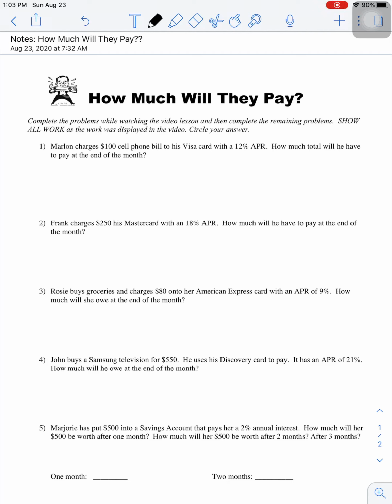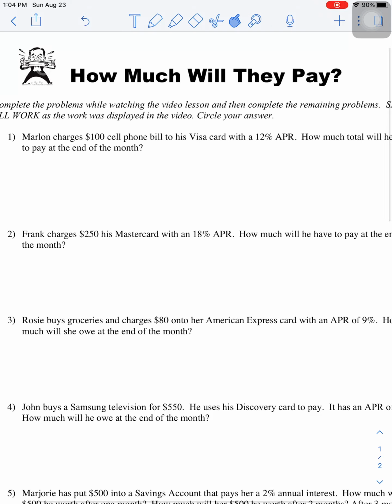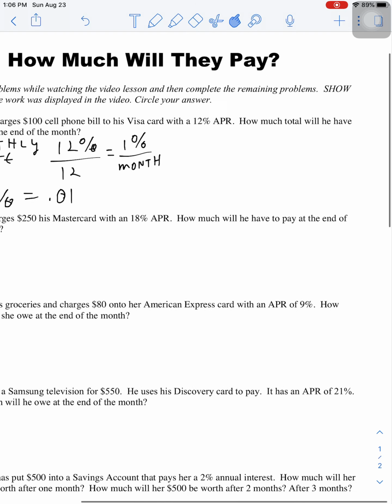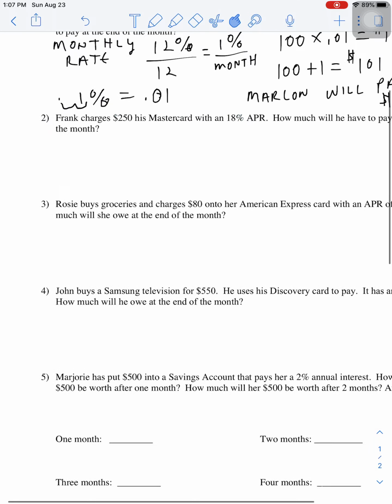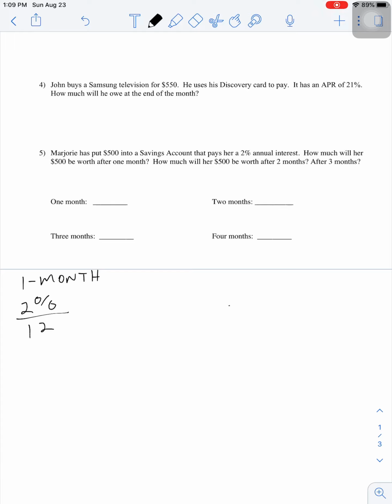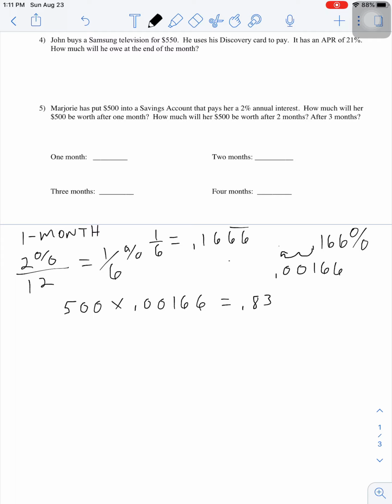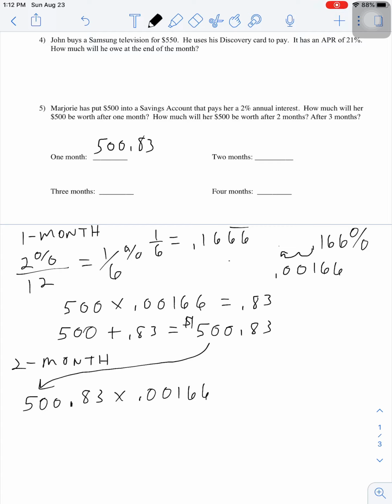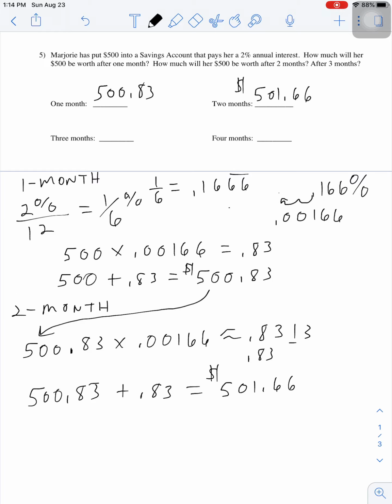How much will you pay??.